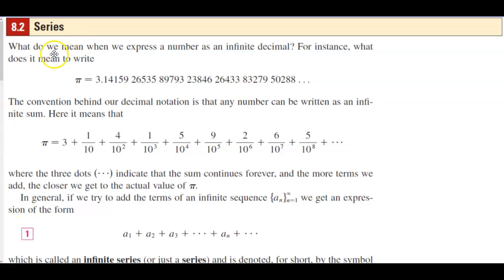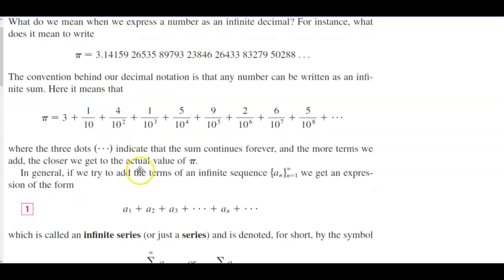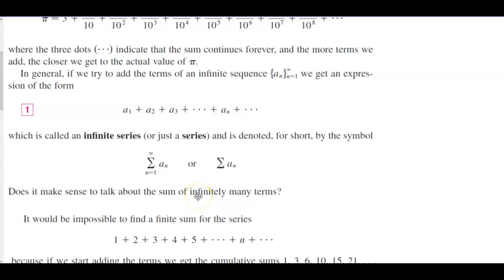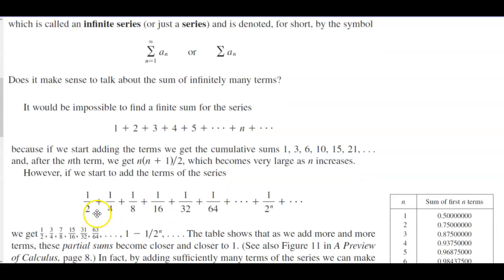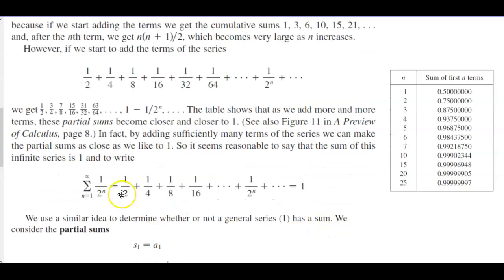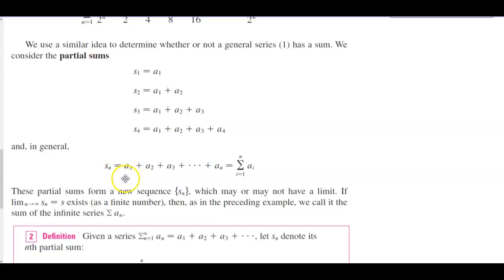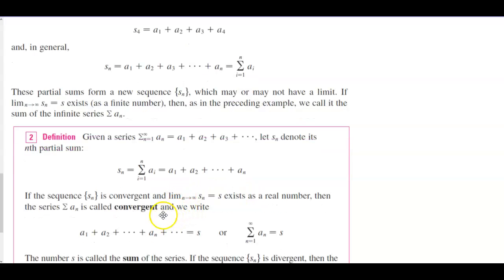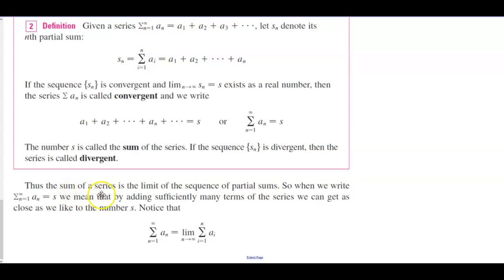Math 1B 8.2 Introduction to Series